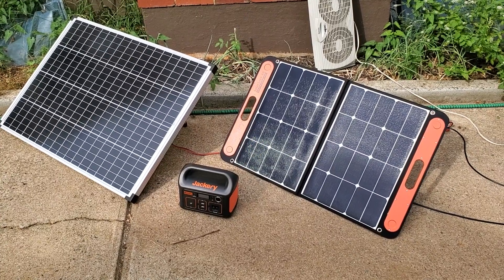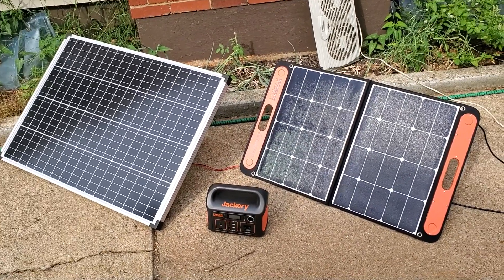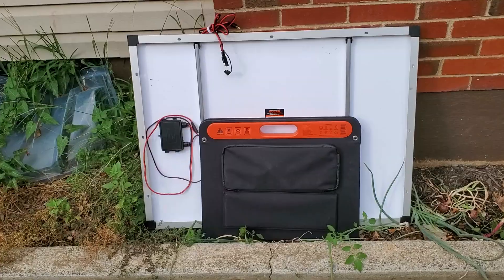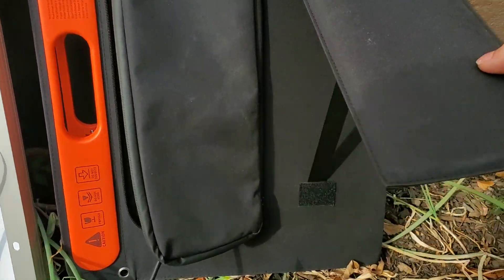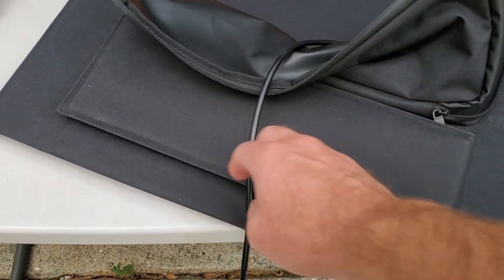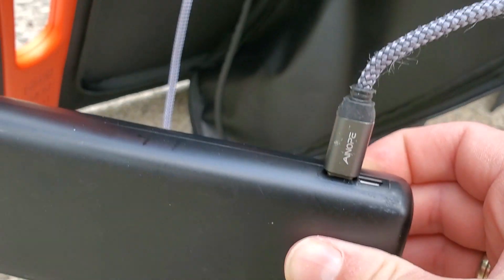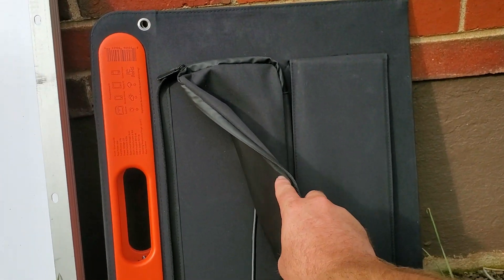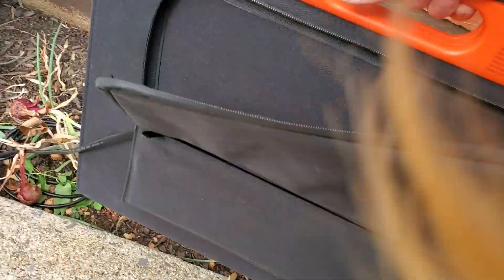Jackery Solar Saga 60 vs Harbor Freight 100w panel for power stations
Sunny day wattage test So I scored a warehouse deal on the Solar Saga 60 so I thought I'd give it a try with the Jackery 290. I have been doing a lot of tests with the HF 100w panel, so wanted to compare the external pros and cons of these two portable panel options.